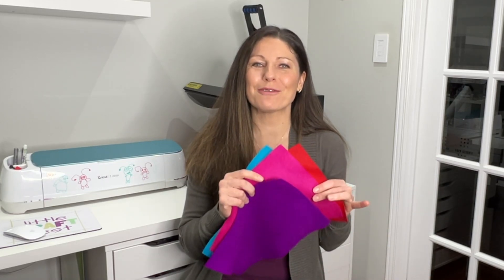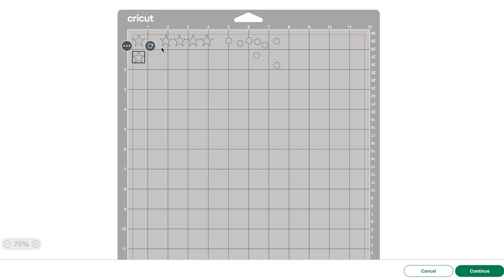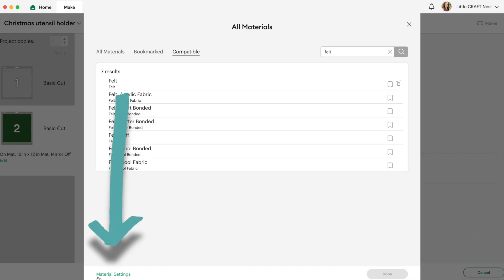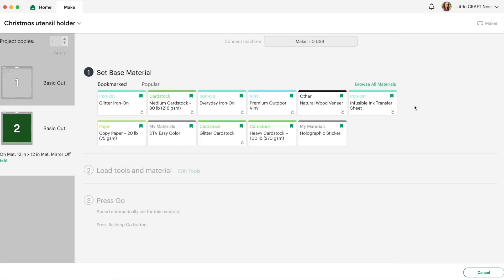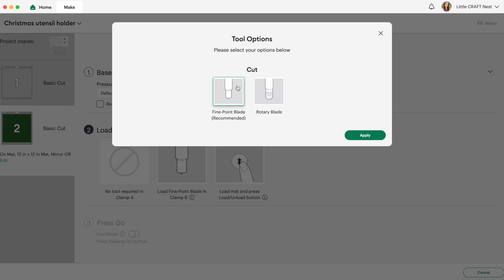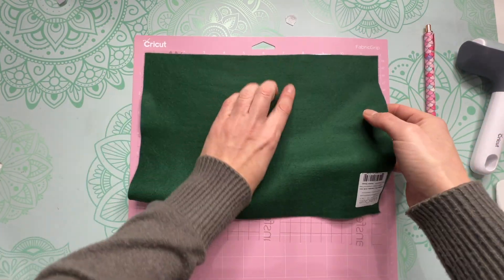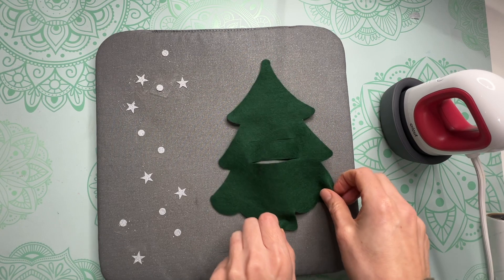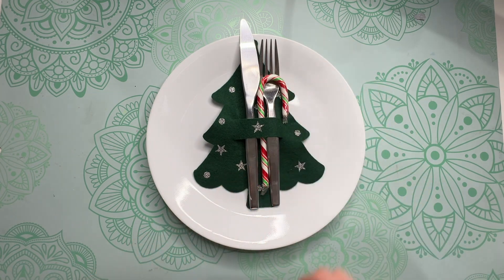Secrets to Cutting Felt with your Cricut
Learn how to cut felt with your Cricut machine in this step by step tutorial. Felt can be used in so many crafting projects and is easy to work with. Learn how to have fun creating with felt and your Cricut machine.